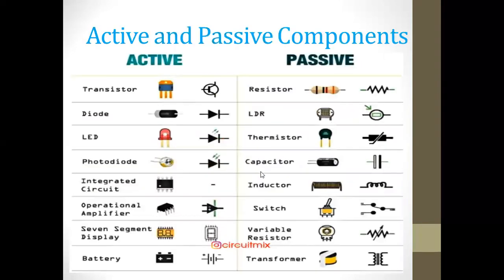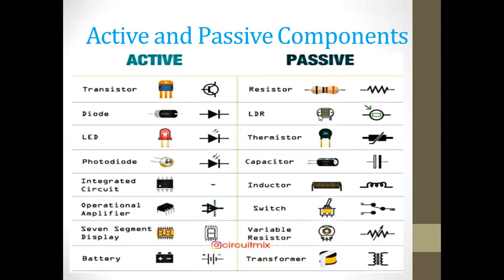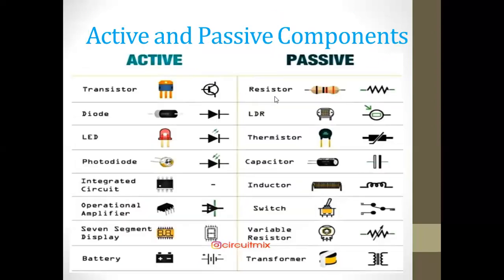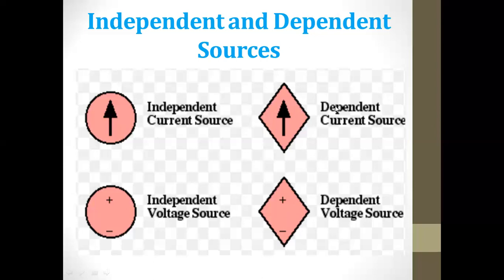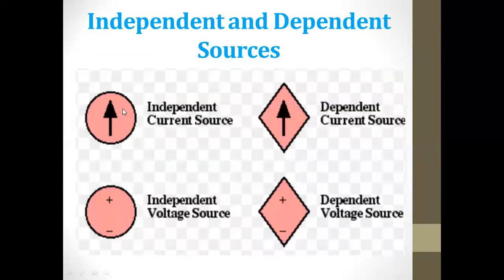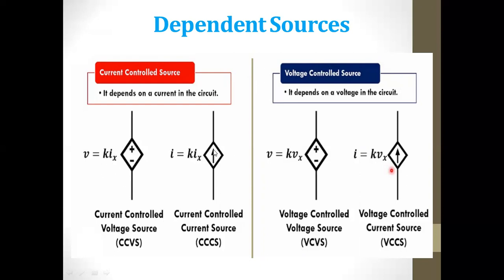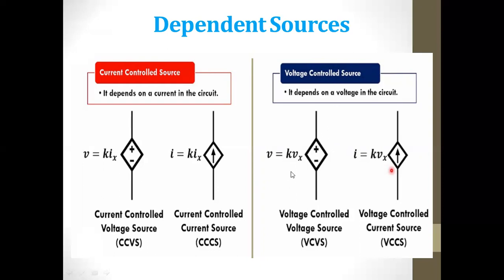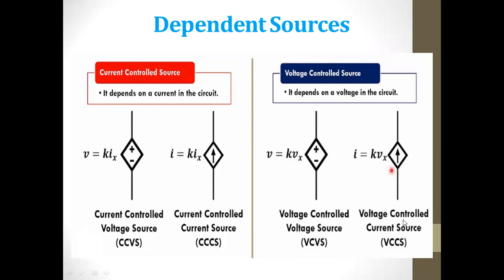introduction to circuits and sources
it is very simple to understand the  sources in an electronic circuit